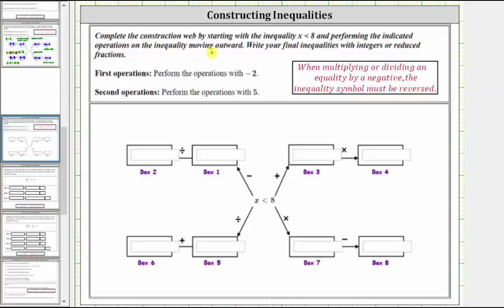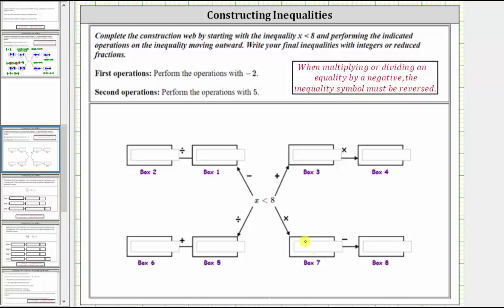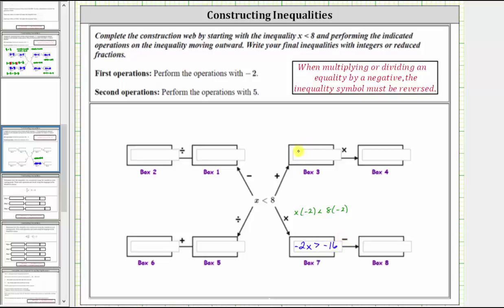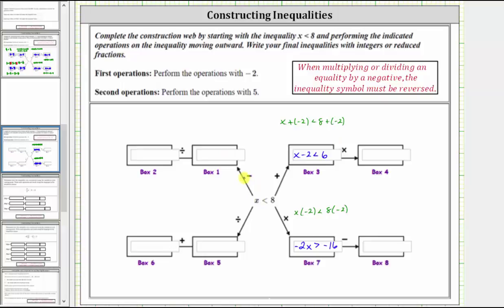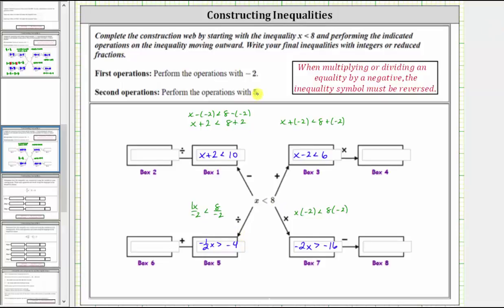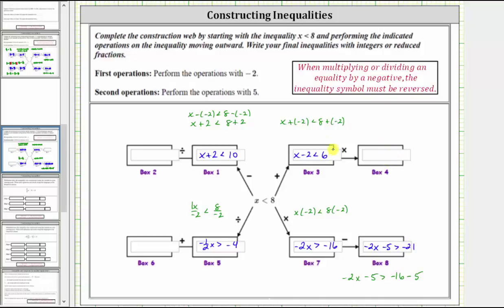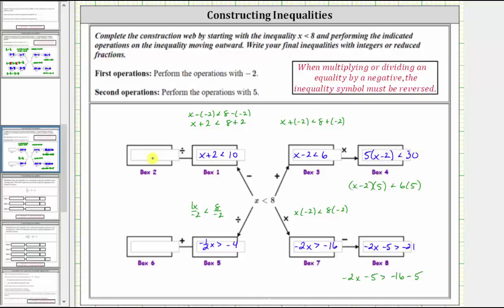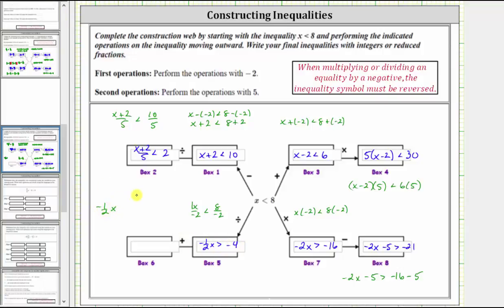Create an Inequality Web (With Variable)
This video explains how to perform operations to both sides of a inequality  with a variable to make more true inequalities.